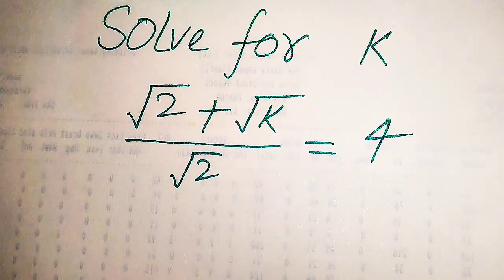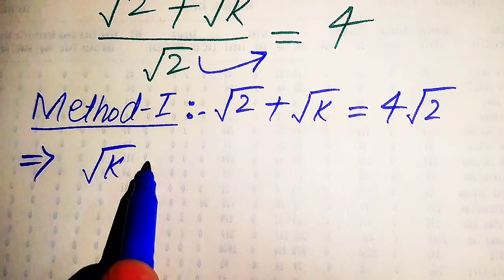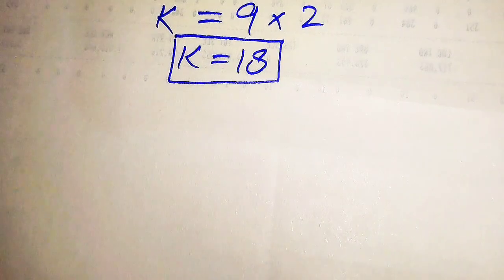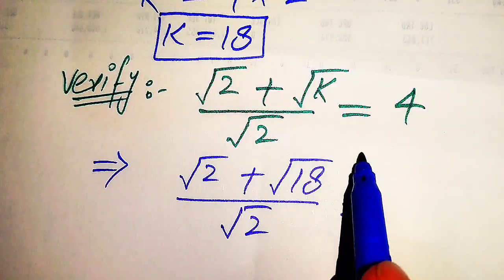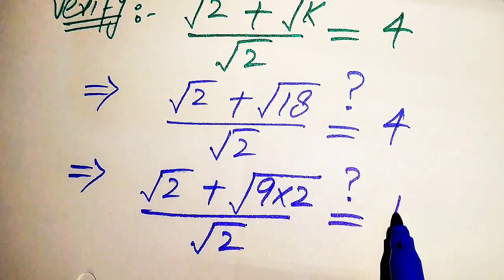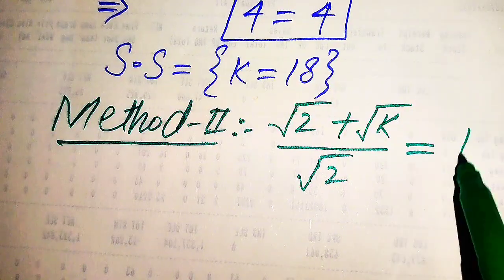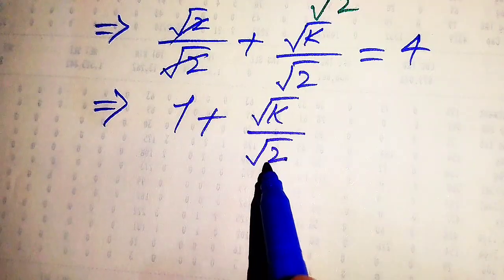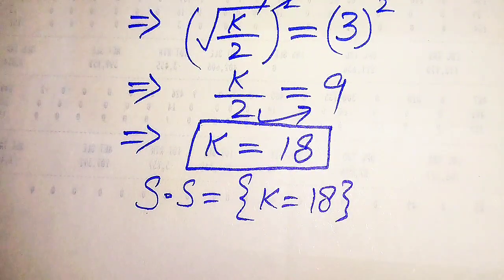Solving a 'Harvard' University entrance exam | find k?